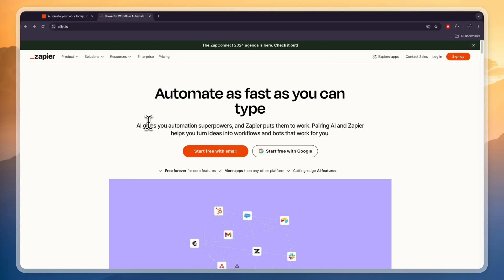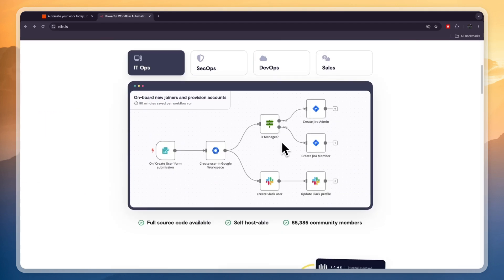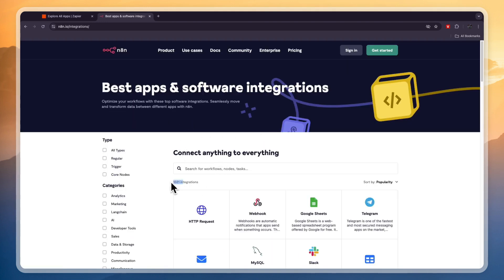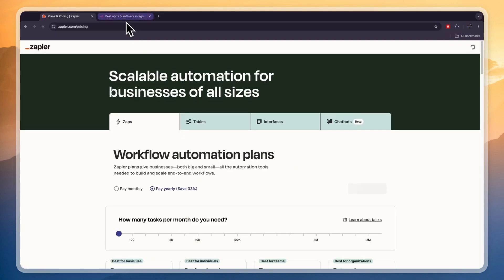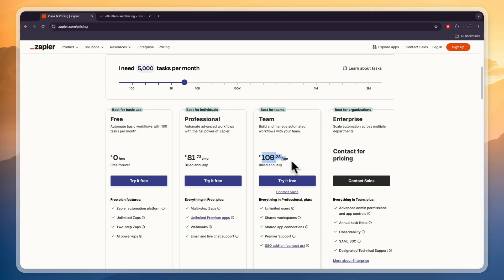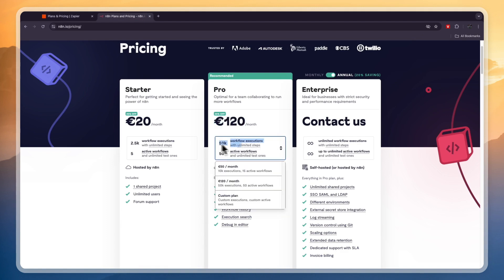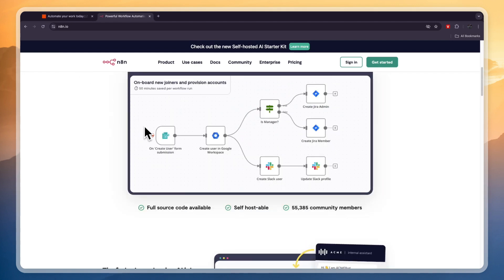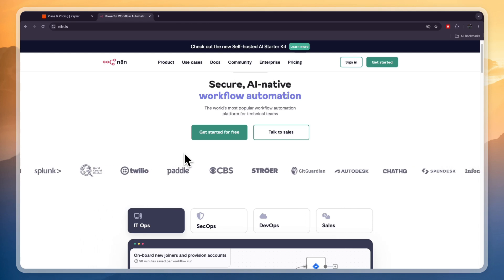Zapier vs N8n (2024) | Which One is Better?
In this video I'll compare Zapier vs N8n.

So if you're looking for a software to automate tasks across various apps for your business and you're considering Zapier and N8n, then this comparison will help you make a decision!